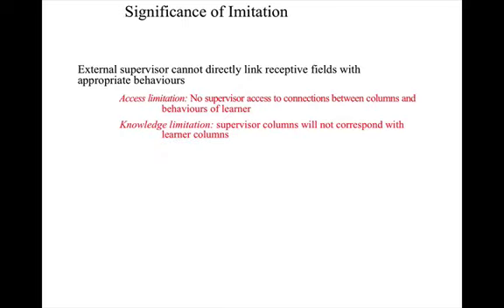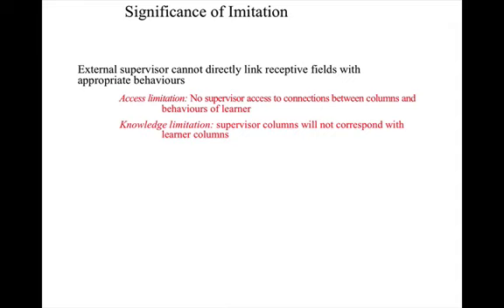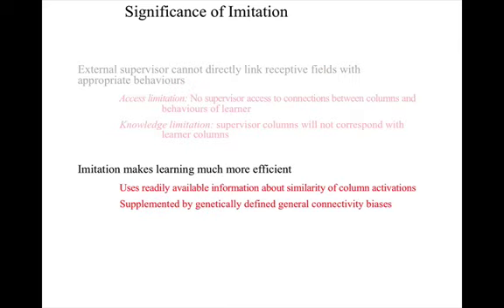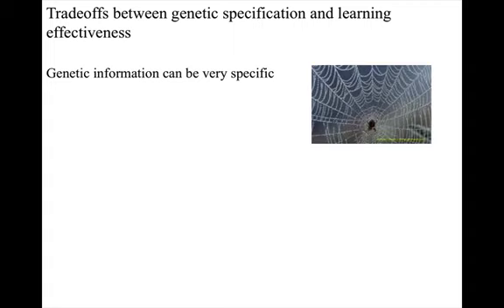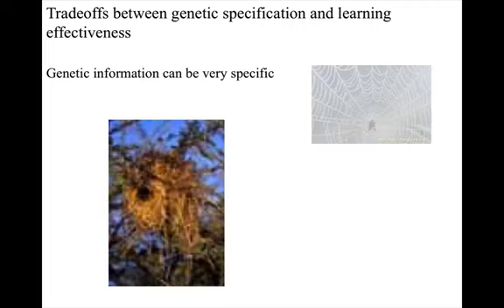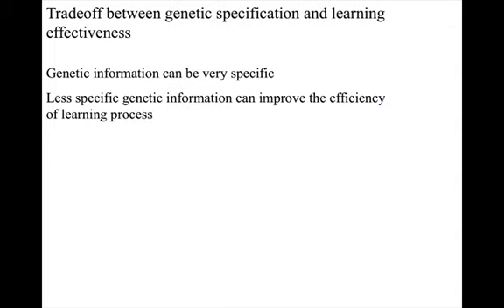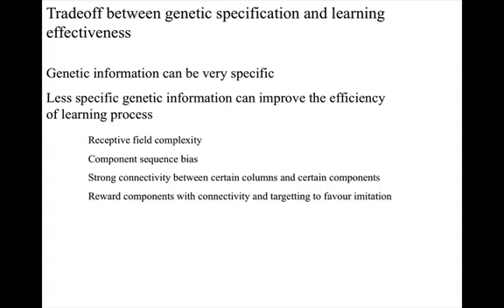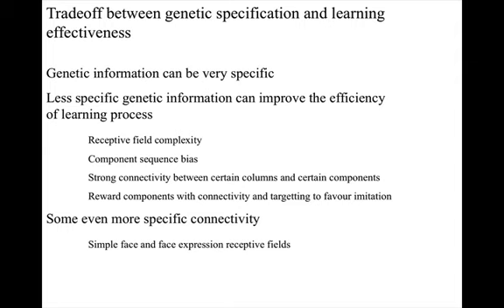L26 11 SignificanceOfImitation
This is the eleventh and last part of the second of three lectures demonstrating, in terms of anatomy, physiology and chemistry, how speech can be understood, how cognition can be bootstrapped from experience, and how the brain can solve various cognitive puzzles. This second lecture describes, in terms of anatomy, physiology and neurochemistry, how human cognition can be bootstrapped from experience. This part of the lecture discusses the importance of imitation in bootstrapping learning, and the tradeoff between genetic specification and learning flexibility.

The next lecture in this course is the third of three lectures demonstrating, in terms of anatomy, physiology and chemistry, how speech can be understood, how cognition can be bootstrapped from experience, and how the brain can solve various cognitive puzzles. This next lecture covers how the brain can solve various cognitive puzzles, and begins